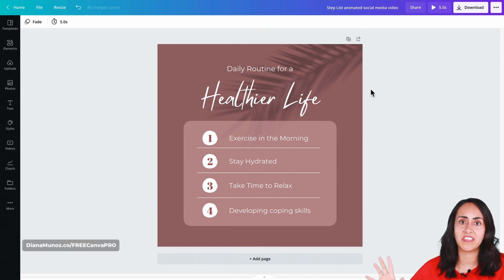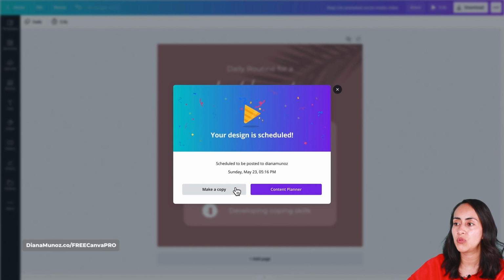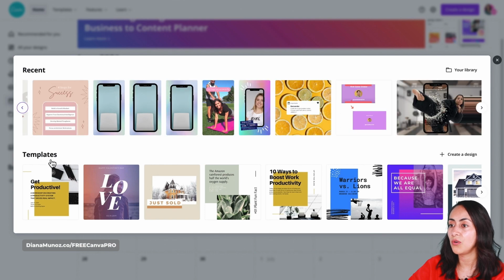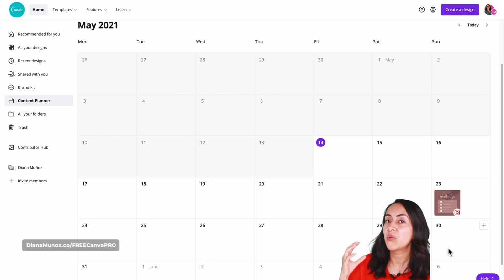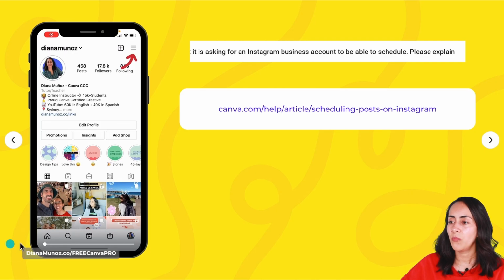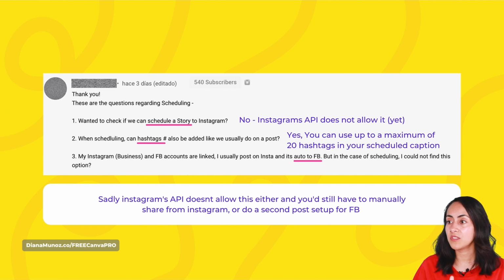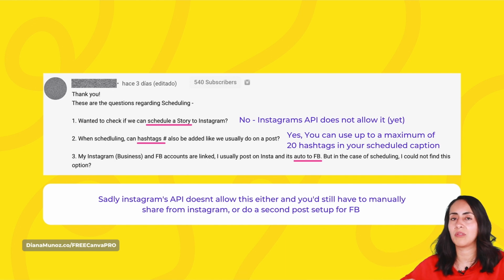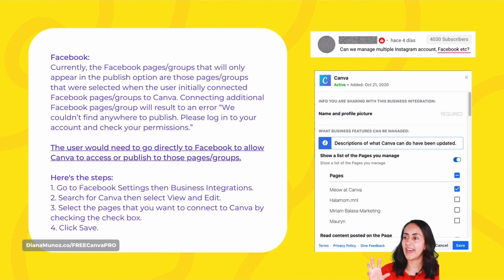How to SCHEDULE Social Media Content - Canva Content Planner Tutorial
Want to save time and to know how to schedule social media content? Follow this tutorial and you'll know all about Canva's Content Planner tool. It offers easy ways to schedule your posts and stories for Instagram, Facebook, Twitter, Pinterest, Linkedin, and many other social media in just a few clicks, straight from the editor! You'll learn how to plan posts, how to schedule and automate them so you can focus on creating amazing content and not worry anymore about posting at the right time.

VIDEO CONTENT
00:00 Intro
00:12 What are you going to learn today?
00:50 What is the new Content Planner feature about and what can we do with it?
02:54 Let's see how the Content Planner works
08:56 Did you have any doubts about this new feature? I answer your questions!